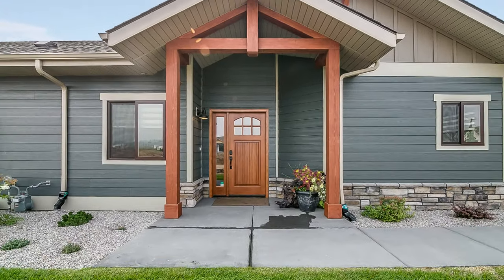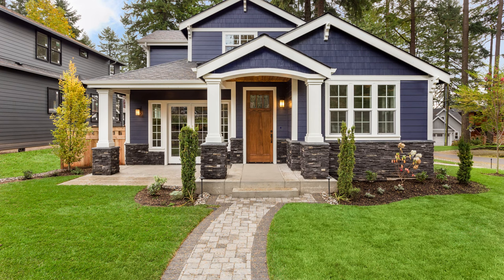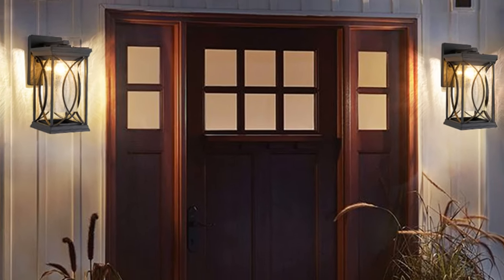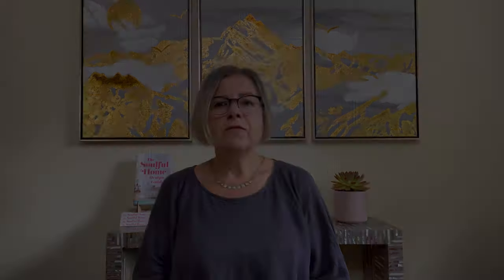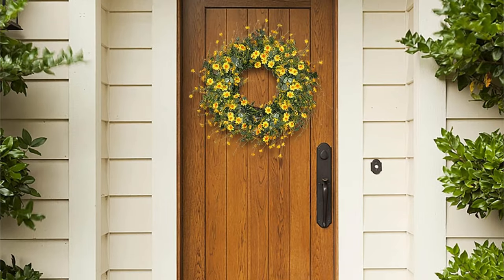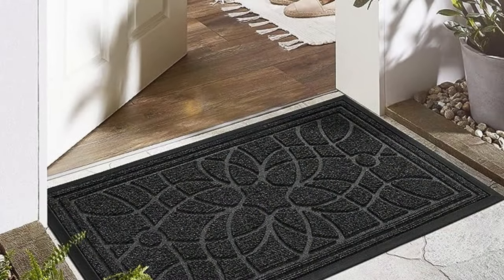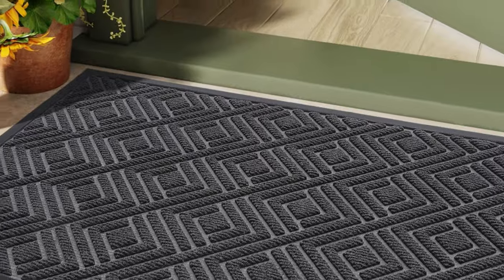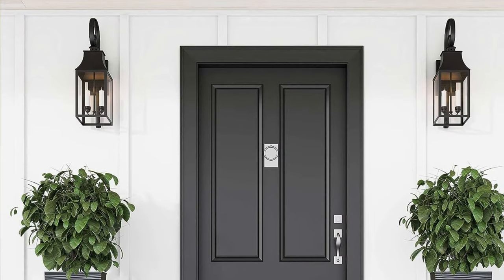Front Door Feng Shui: 7 Tips to Invite Prosperity into Your Home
In "Front Door Feng Shui: 7 Tips to Invite Prosperity into Your Home", we explore the significance of the front door in traditional Feng Shui. We delve into how the front door can be optimized to attract wealth, happiness, and prosperity. Tips range from the aesthetic appeal of the door to the practical aspects. Feng Shui for Your Front Door video is a comprehensive guide to harnessing beneficial chi energy. Whether you're contemplating a remodel or seeking simple enhancements, these tips are geared to invigorate your home's energy.

Natalia Kaylin's book "The Soulful Home Design Guide"

- Chapters
00:00  The Importance of the Front Door
01:40  Aesthetics of a Door
03:02  Choosing Colorful Wreath
03:58  Using Planters with Plants
05:10  Choosing a Doormat
05:35  Enhance Your Door with Light Fixtures
06:05  Fix Your Door
06:35  Use Your Main Door